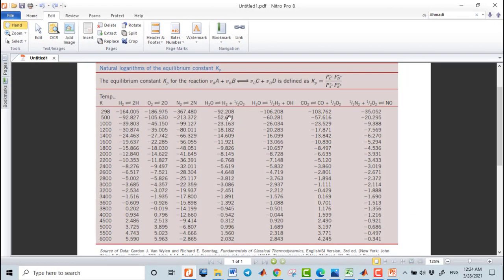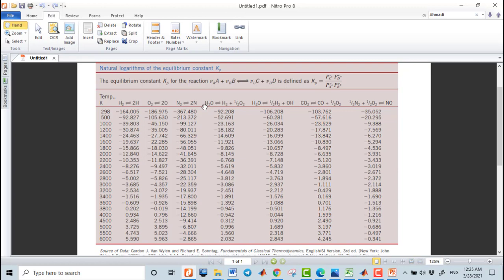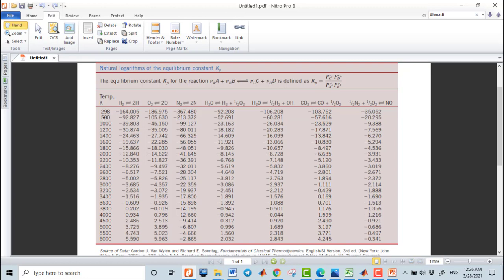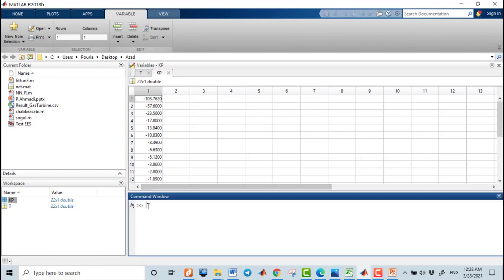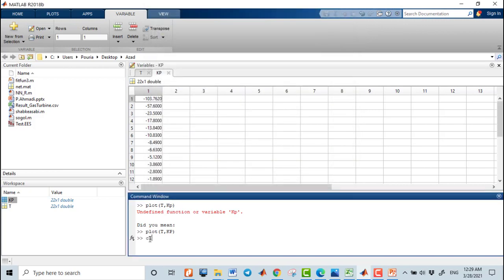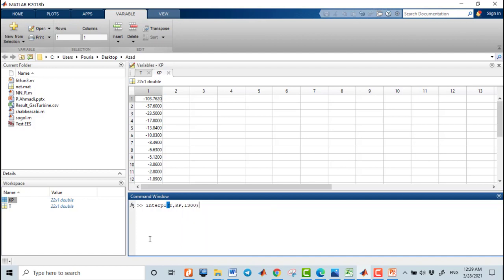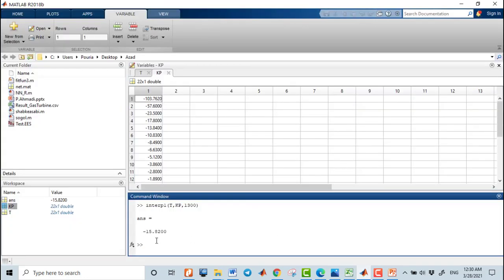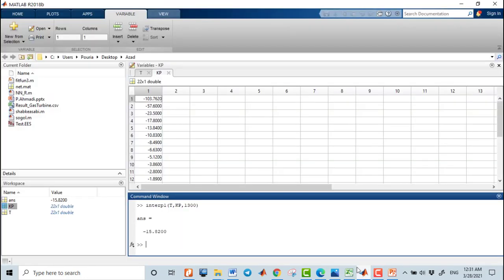Equilibrium constant in Thermodynamics with Matlab interpolation.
Hello all.
In this video we are trying to learn how to calculate the KP, equilibrium constant for a given reaction at any given temperature. I have used the table given in Dr. Y. Cengel book, Thermodynamics and Engineering Approach 8th Ed. You can use this method for the simulation of energy systems using Matlab software.